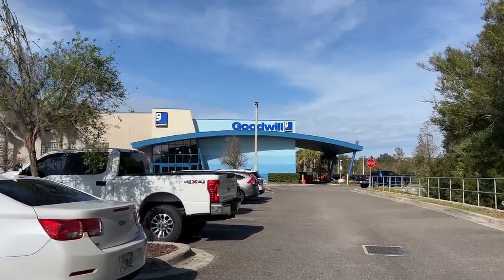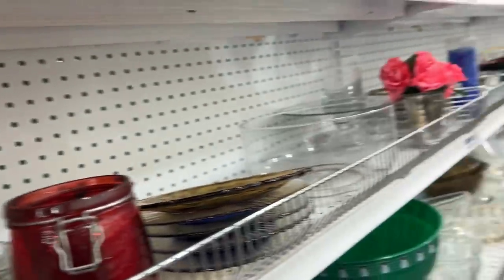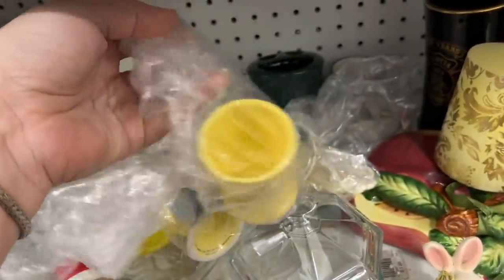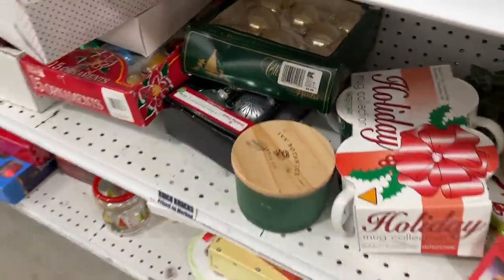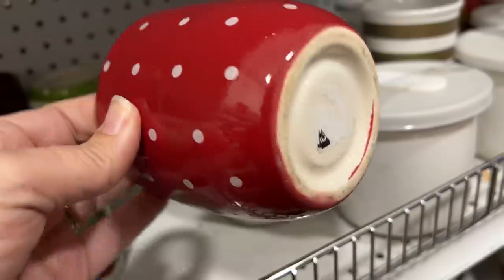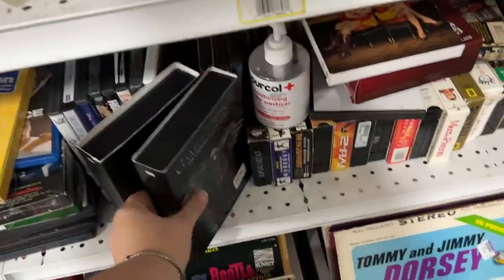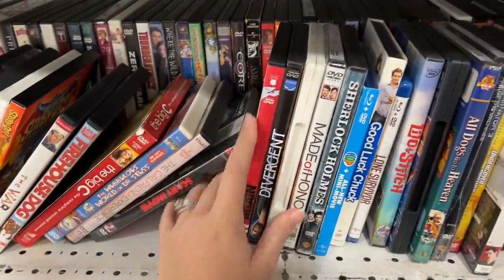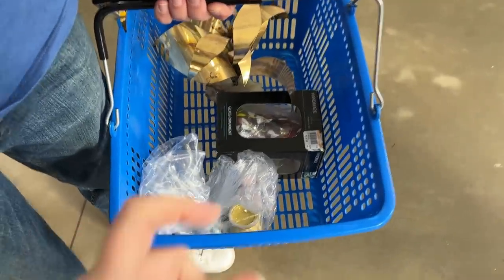IT'S THE TRUTH - GOODWILL THRIFT WITH ME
In today's video I share our trip to Goodwill. Every once in a while, you have to go back to where you started to appreciate how far you have come. Thrift with us to see if we find anything at Big Lots ( Whoops ) I mean Goodwill Thrift Store.

🪄📜 Want a peak at our Amazon Wish List?-

Ebay..